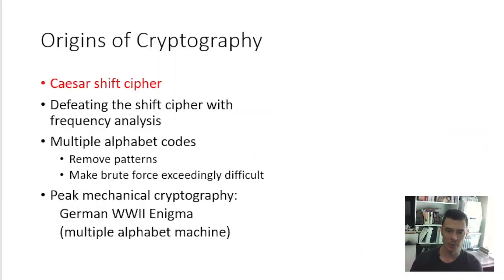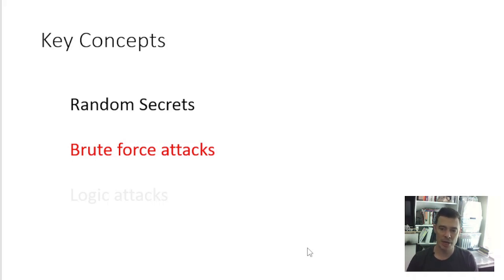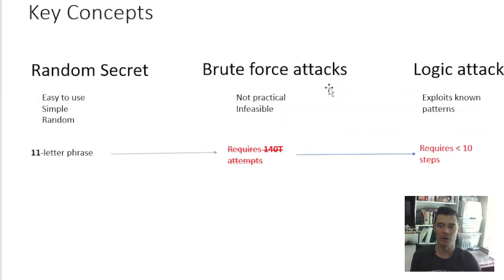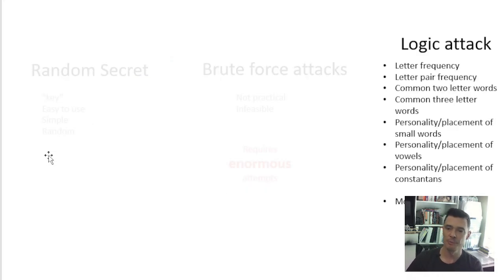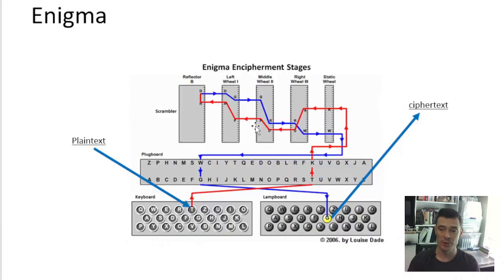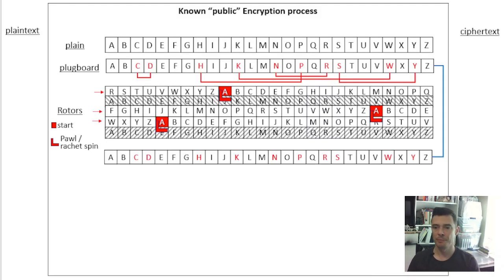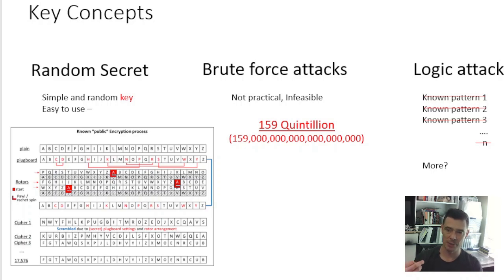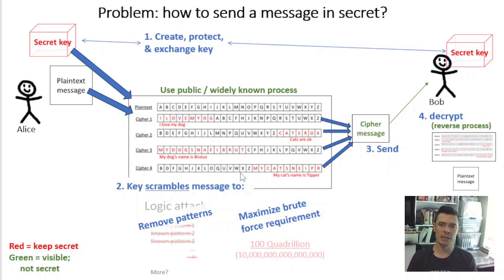ancient to modern cryptography